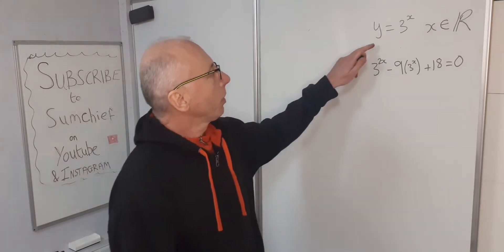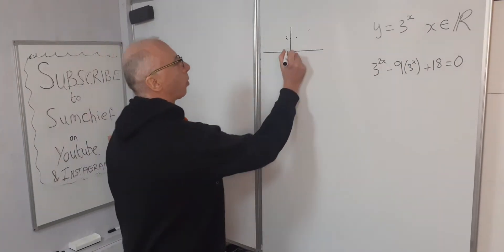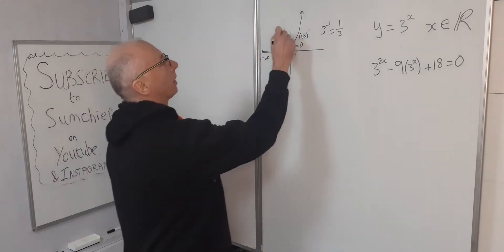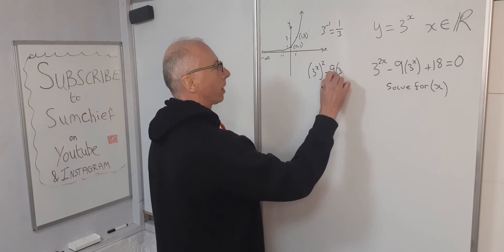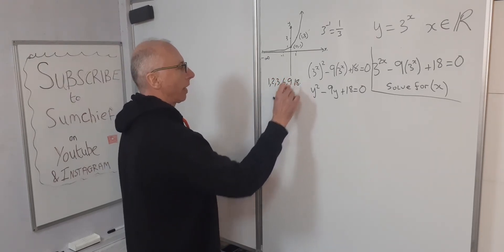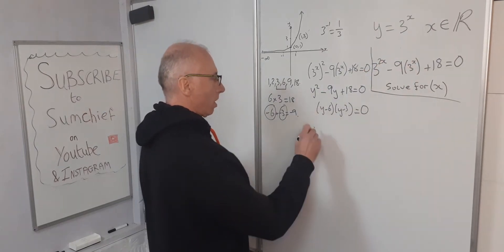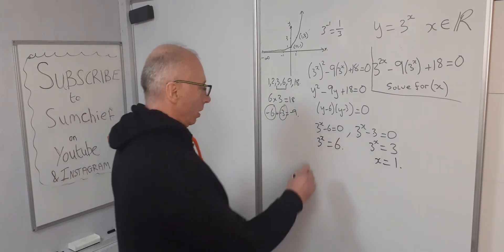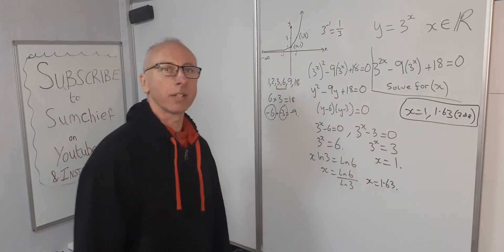3^2x -9(3^x)+18=0 solved by quadratics and logarithms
This video shows how to solve for y=3^x
first of all a graph is drawn showing the key points at x=-1 , x=0 , x=1
and then the subsequent 3^2x -9(3^x)+18=0 which is solved using quadratics and natural logarithm

this is question 8 from an old A-level exam paper from 2014
Edexcel GCE
Core Mathematics C2
6664/01
Advanced Subsidiary
Thursday 22 May 2014